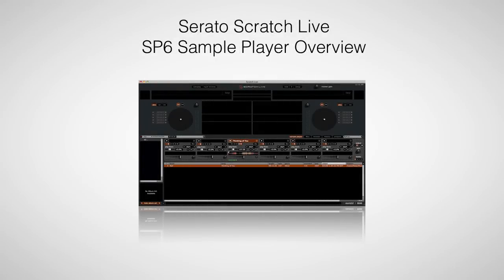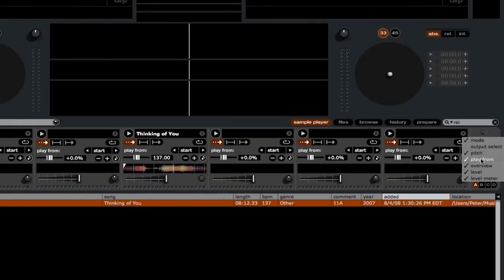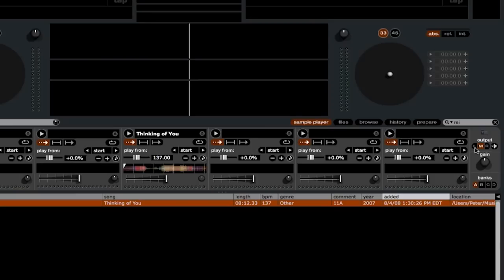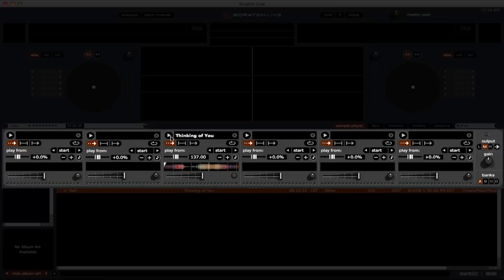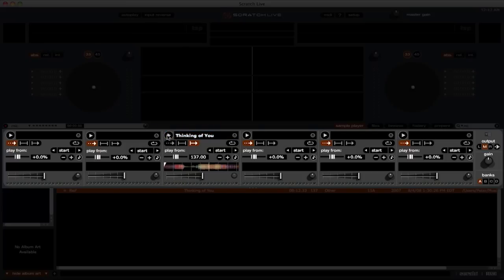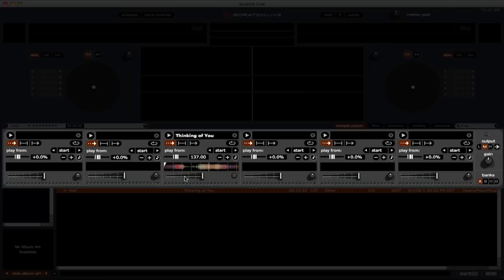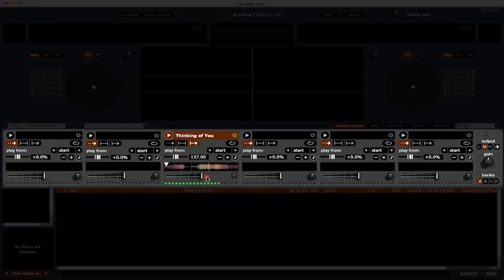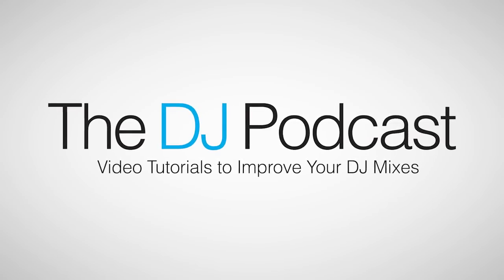Serato Scratch Live Tutorial: SP-6 Sample Player Overview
This video focuses on the SP-6 Sample Player. The SP-6 is a six slot sample player within Serato Scratch Live. You can save samples into four sample banks, use three different playback modes, and adjust the volume for each clip. The SP-6 can be used with all supported Rane hardware. In this video we'll be looking at the features of the SP-6: how to customize the interface, load and play clips, and control the samples.